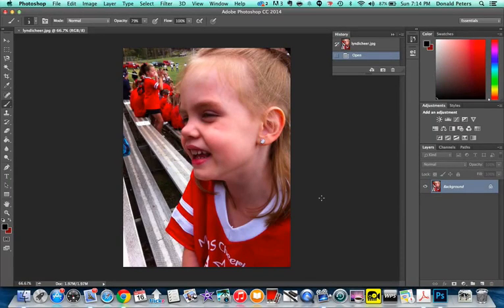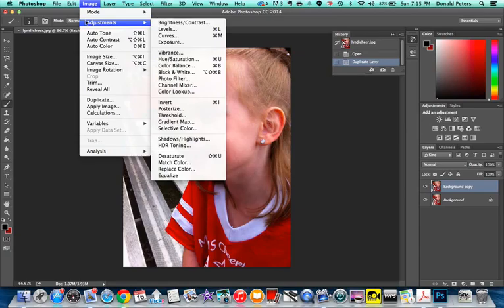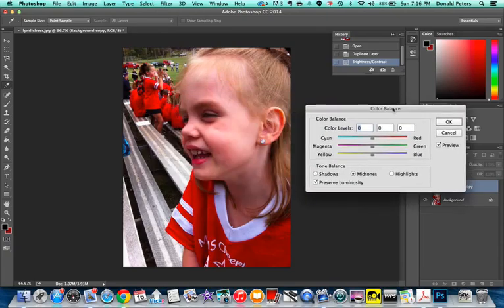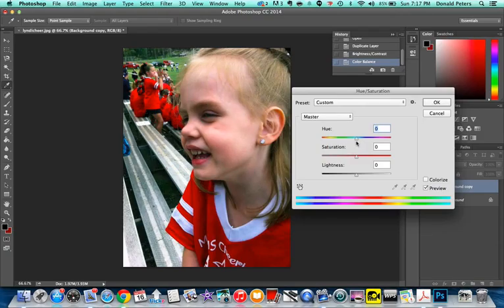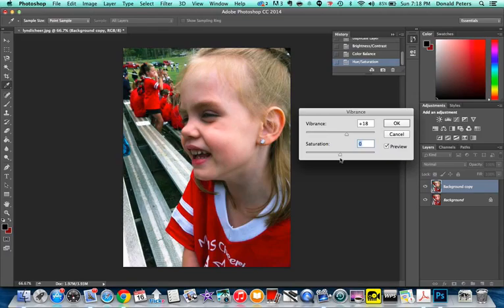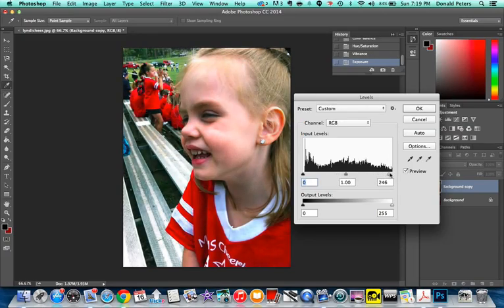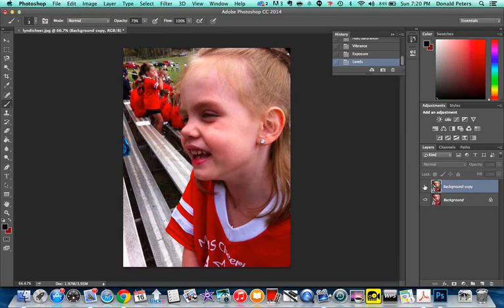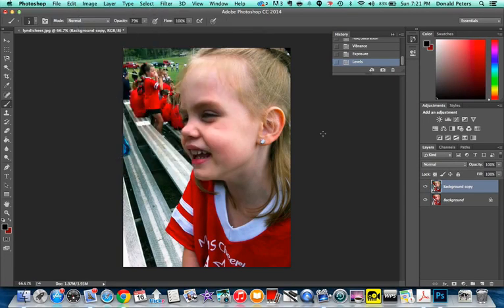Image Adjustments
Using 'image adjustments to improve your photos in Photoshop